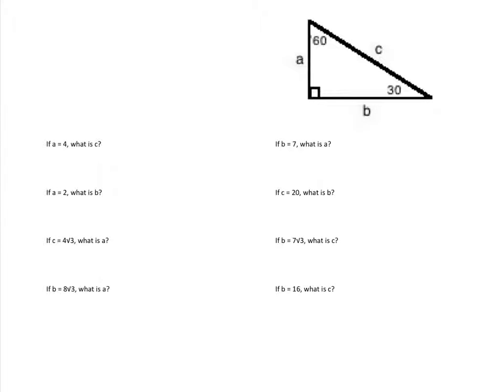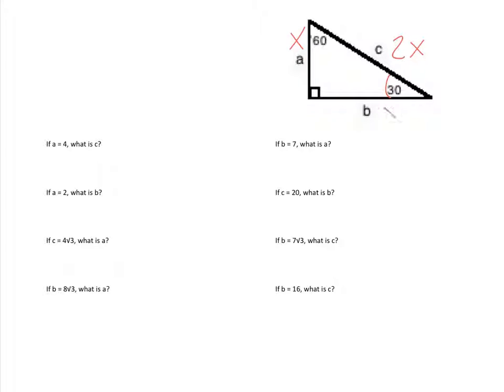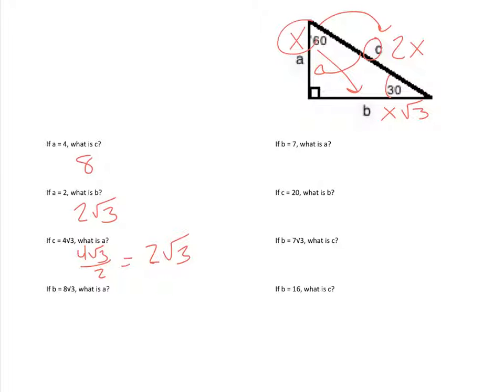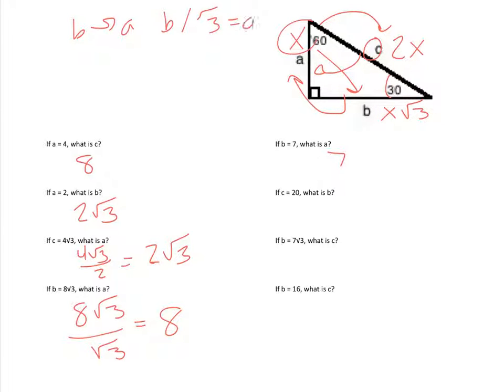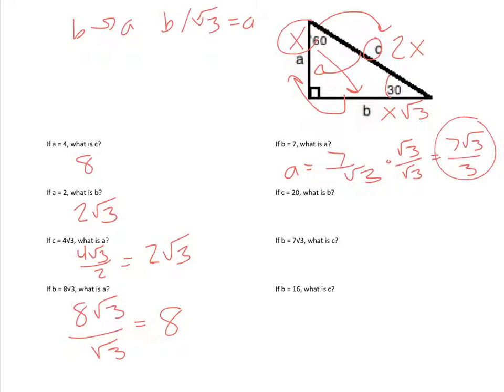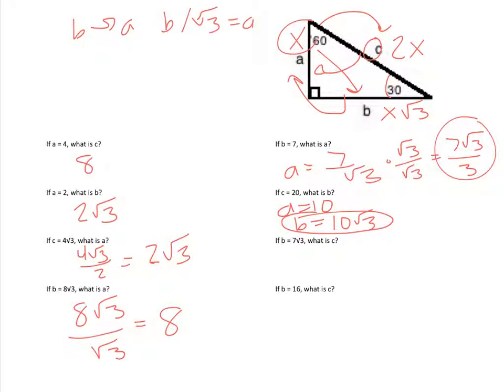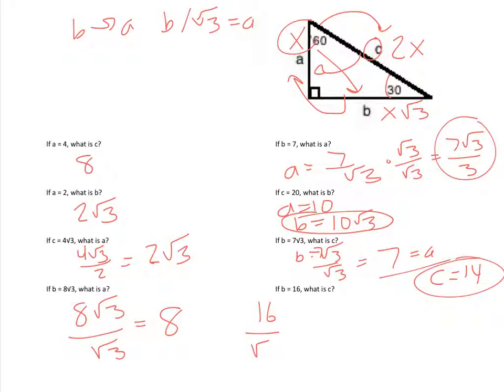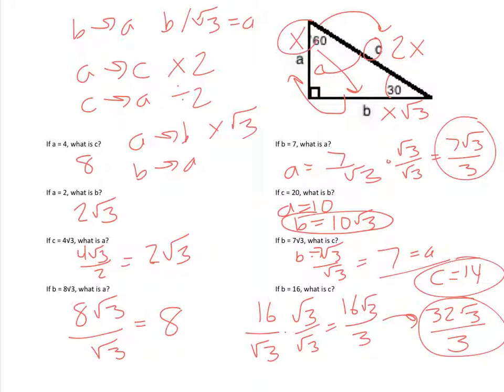Special Triangles - 30-60-90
Finding the sides of a 30-60-90 triangle